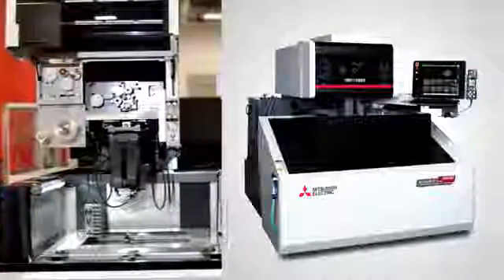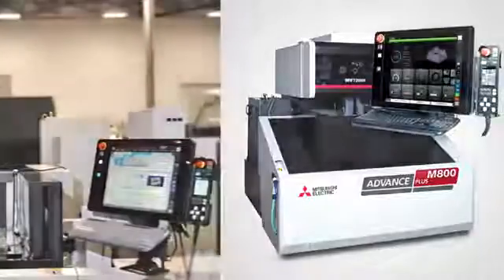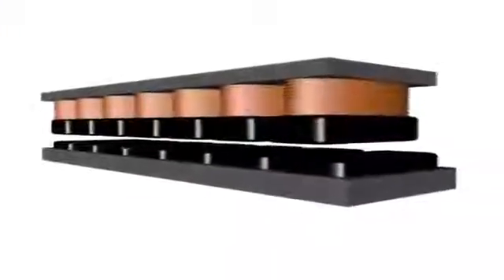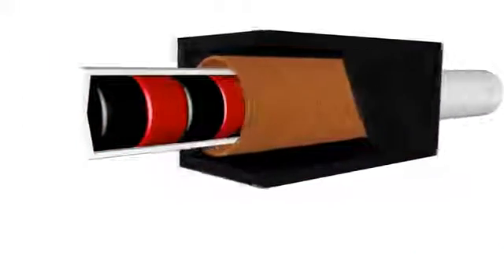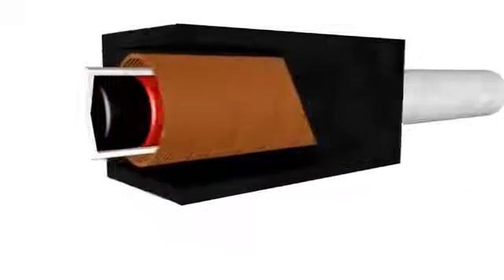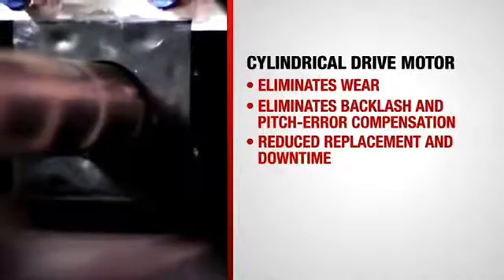The All new Mitsubishi MV-Series WEDM machines with D-CUBES (M800) controller. (MMS Version)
Best performance, Easy operability, High accuracy, High productivity, Better surface finish with Low running cost, it's all new Mitsubishi WEDM machines with new controller.